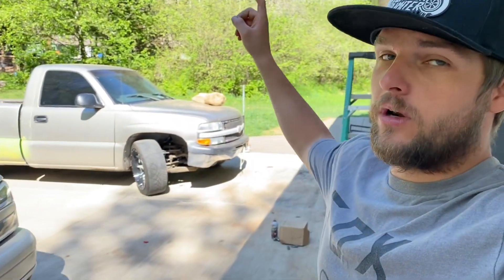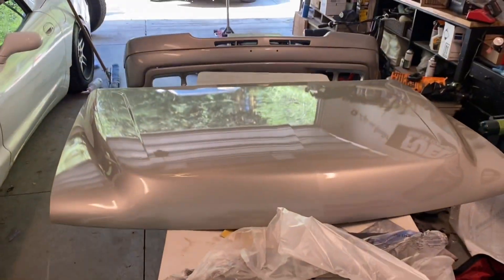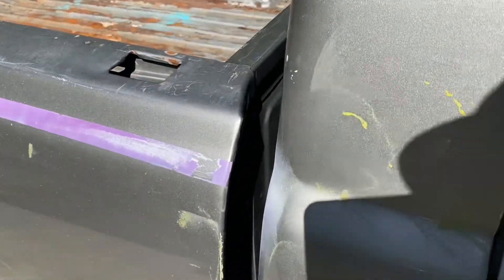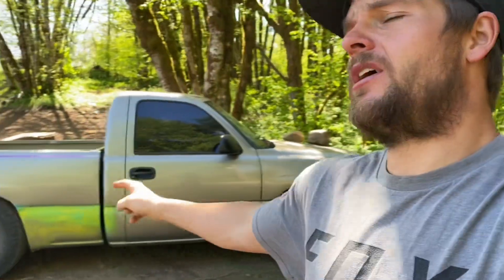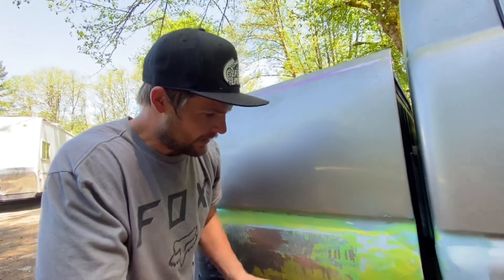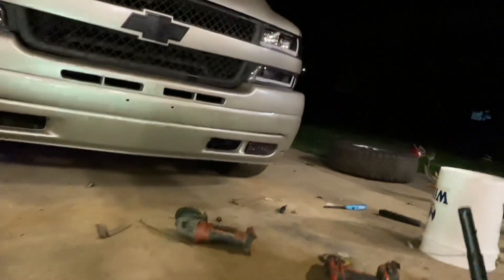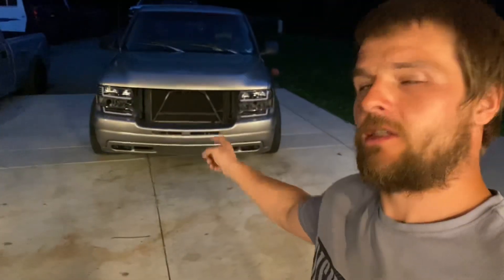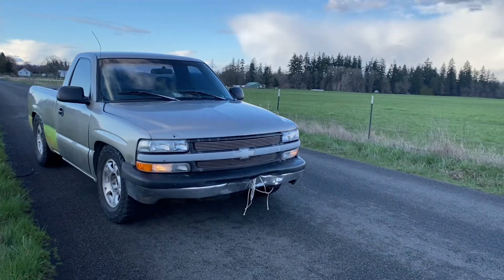INSANE CHEVY DRIFT TRUCK TRANSFORMATION IN 10 MINUTES! FULL HD FRONT END SWAP AND MUCH MORE!!